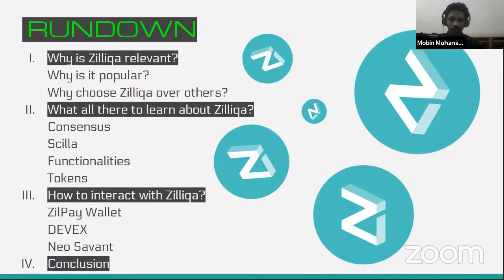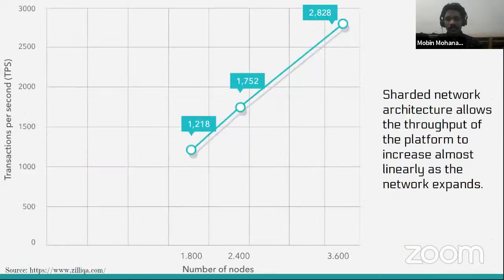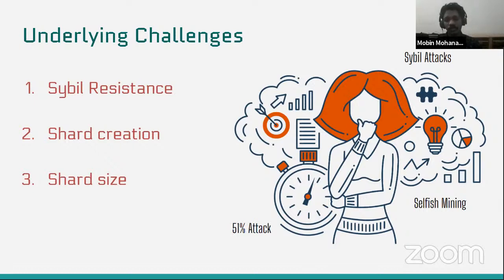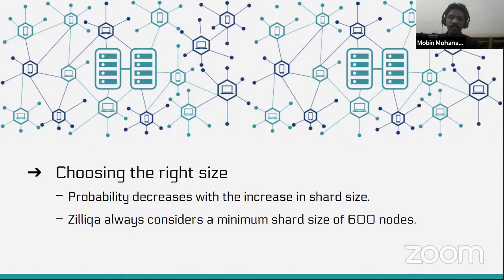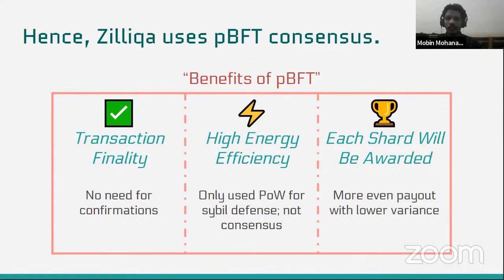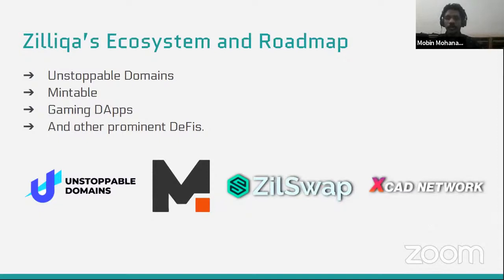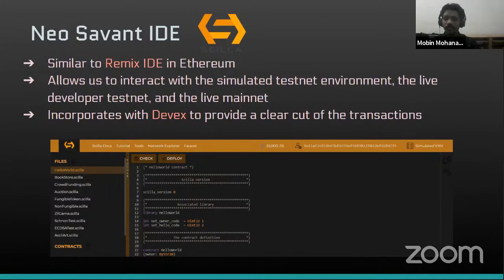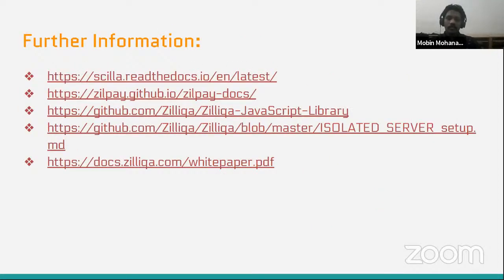Introduction to Zilliqa Blockchain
Session Highlights
Relevance of Zilliqa
Sharding
Consensus
Smart Contract Language: Scilla
NFTs, Wallet, Explorer, IDE and many more